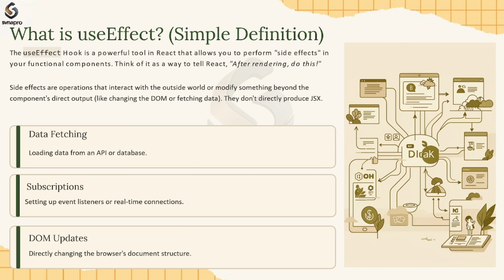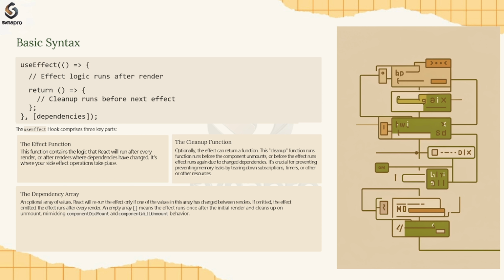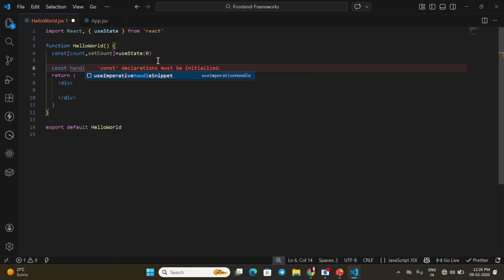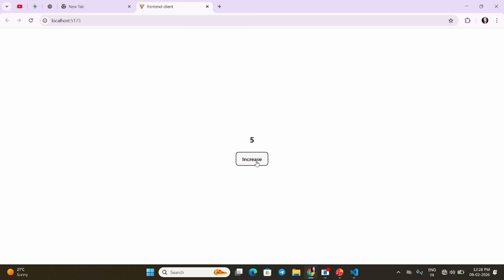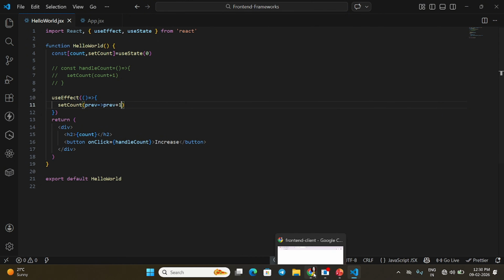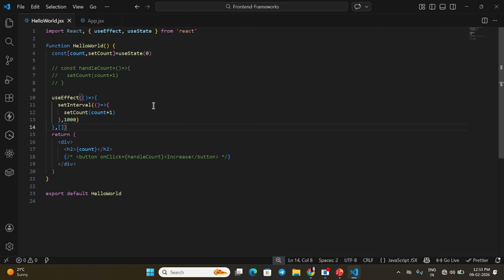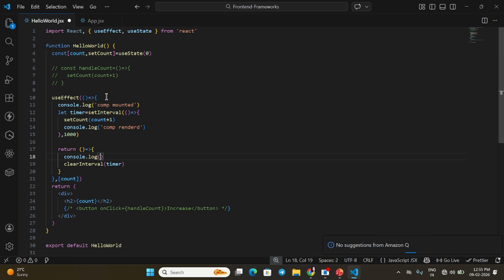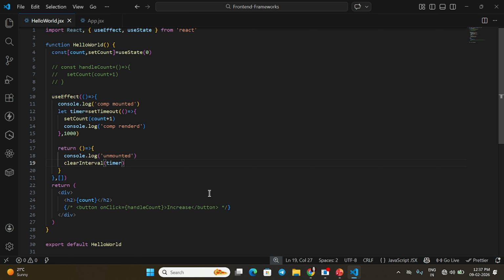useEffect hook in react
In this video, we explain the useEffect Hook in React in a simple and easy-to-understand way.
You’ll learn how useEffect works, why we use it, and how to handle side effects in React functional components.

📌 What you will learn:

What is useEffect in React

Why useEffect is important

useEffect syntax and working

Dependency array explained

useEffect with empty array

useEffect with variables

Cleanup function in useEffect

This video is perfect for React beginners, frontend developers, and anyone preparing for React interviews.